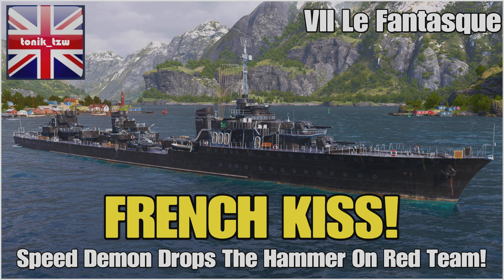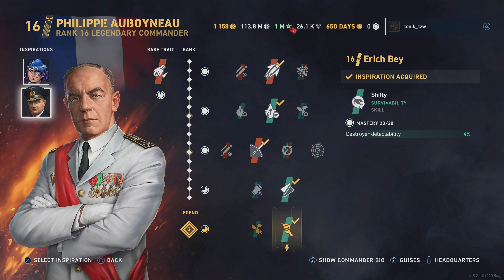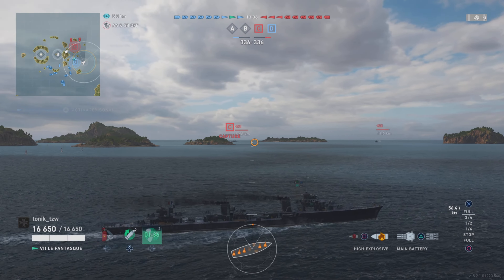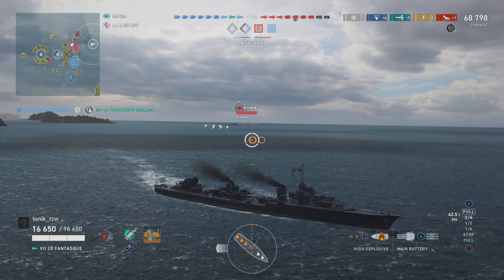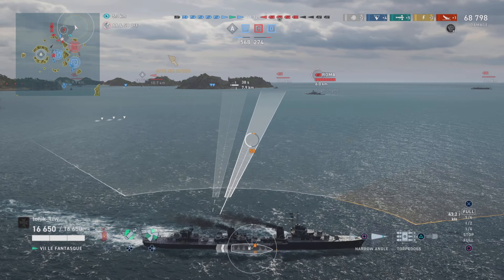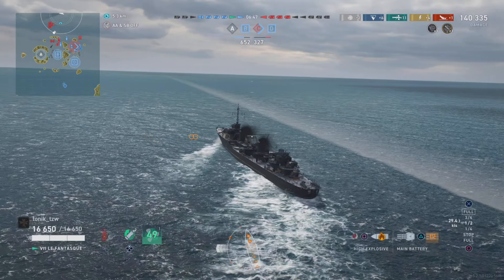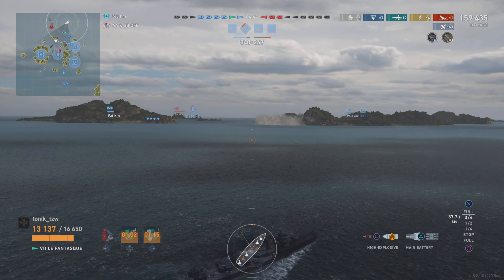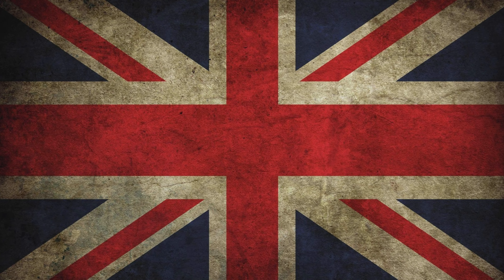WoWsLegends | French Kiss - Le Fantasque Speed Demon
They may have nerfed things since I finally got to grips with this boat, but I wanted to finish the grind to T8 so tested out a couple of different builds.

Boy does this thing move!!